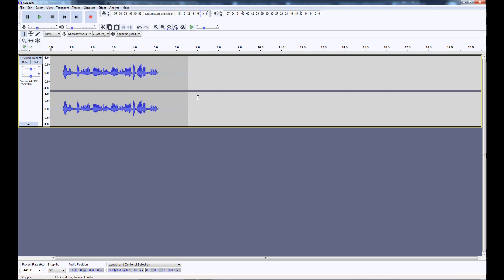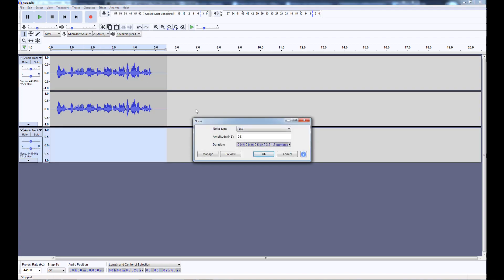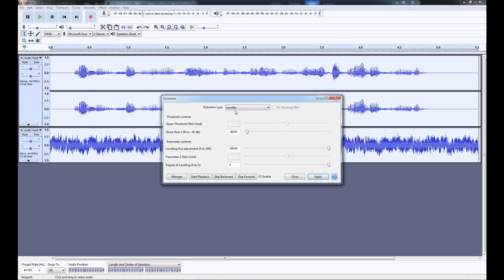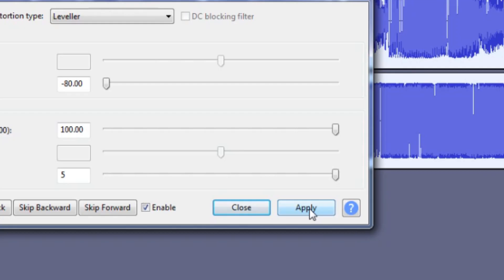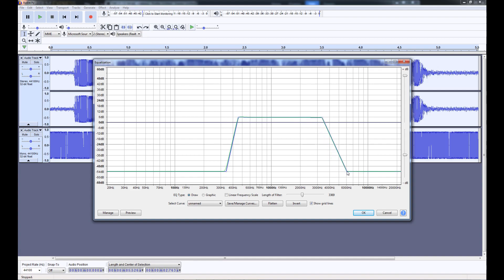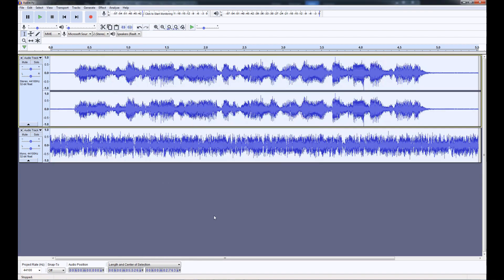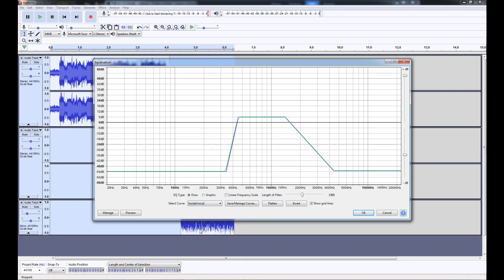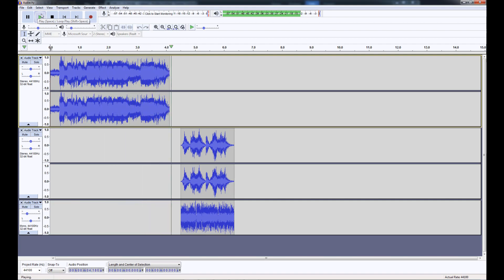Making a Radio Effect in Audacity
If you can't find Equalizer in your version of audacity, apparently they renamed it "Filter Curve" for some reason.